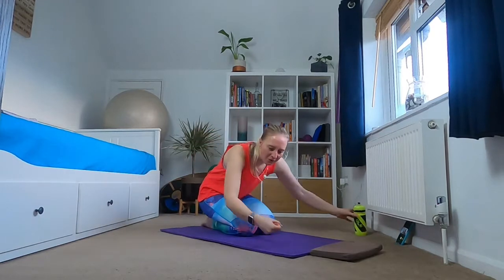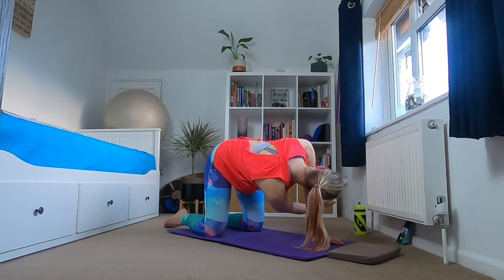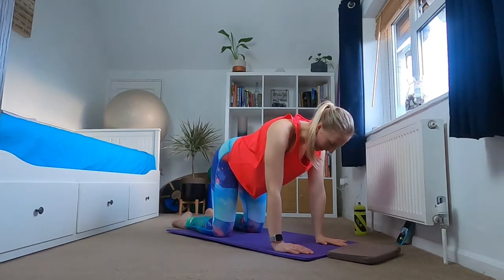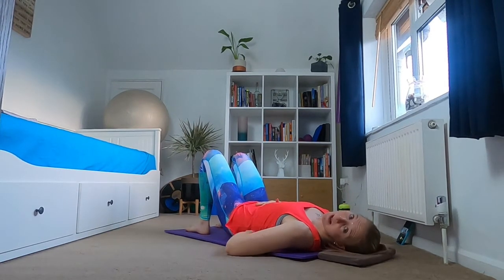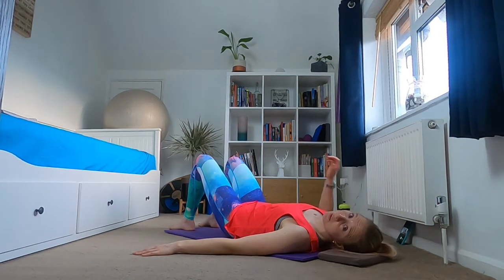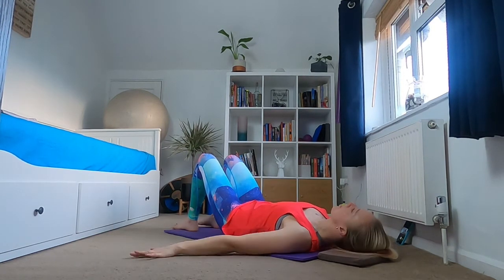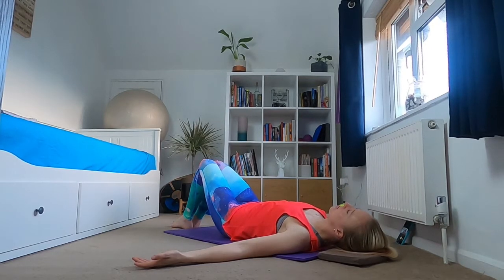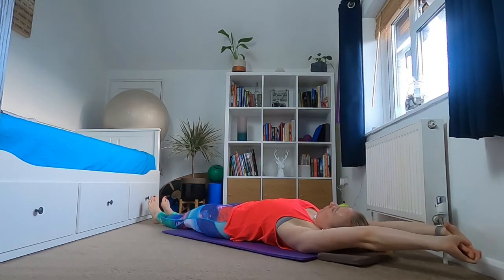Pilates for better back mobility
Join me for this 15 minute back care Pilates workout, perfect for those struggling with back issues.

Always check with your doctor before taking part in exercise.

Thank you for joining my youtube Pilates workout today.
Come and try my on demand Pilates studio or live Pilates classes for free
Please always remember to warm up. If you are enjoying my online fitness content and would like it ad free or longer fitness workouts, please sign up to my on demand videos Pilates